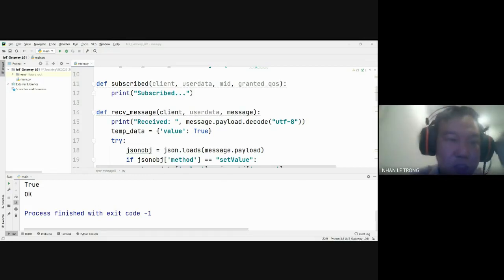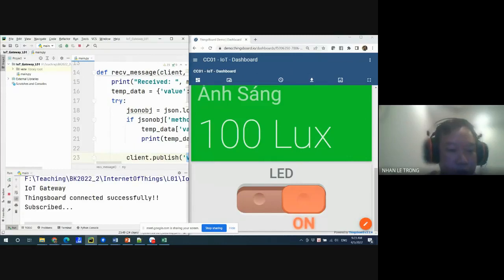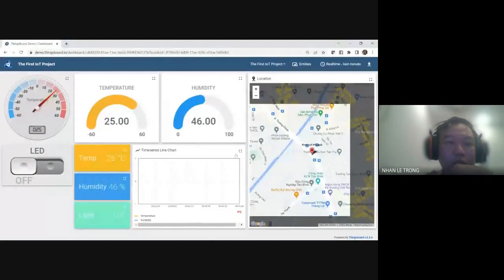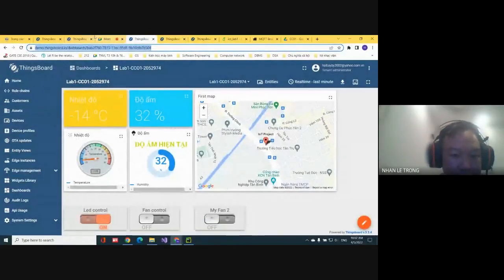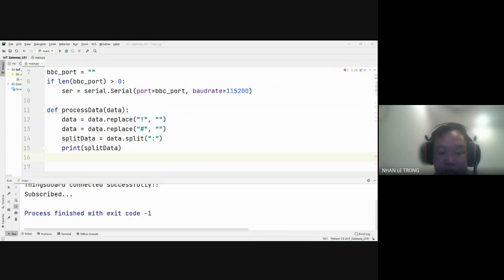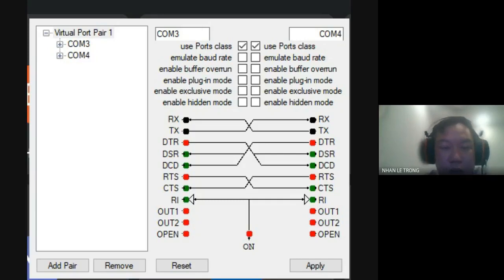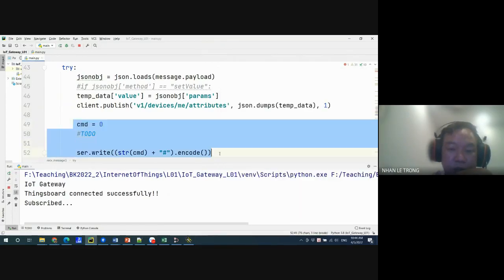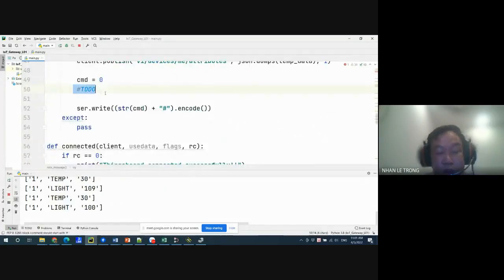PHÁT TRIỂN ỨNG DỤNG IoT (CO3037) - W6 ThingsBoard and Python Communication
Giảng viên: TS. Lê Trọng Nhân @ HCMUT
Recorded at Spring 2022
Ngôn ngữ: tiếng Anh